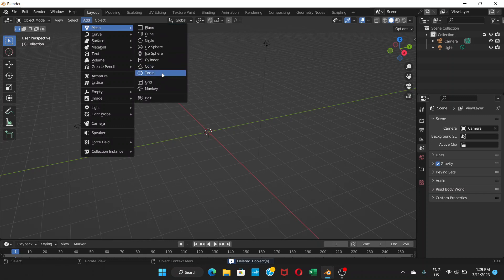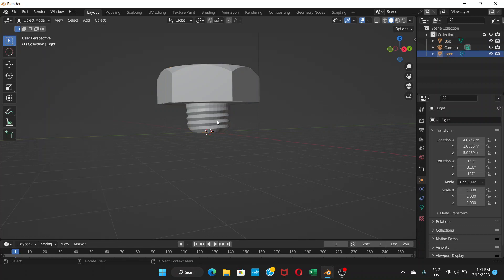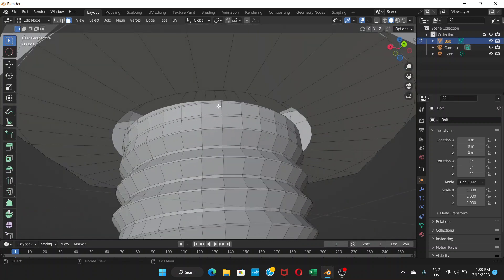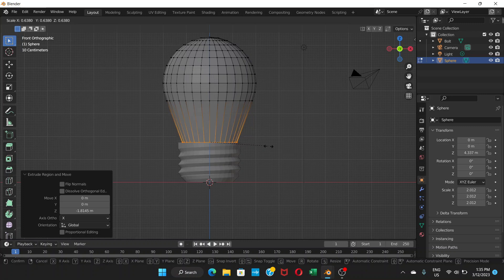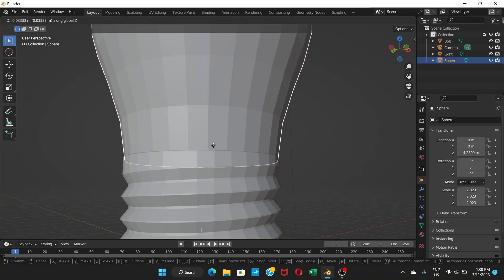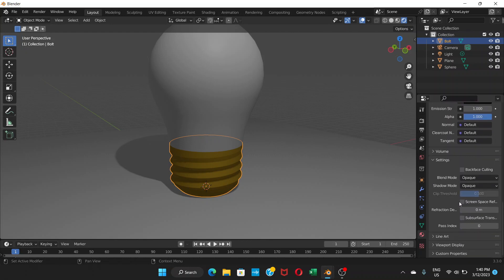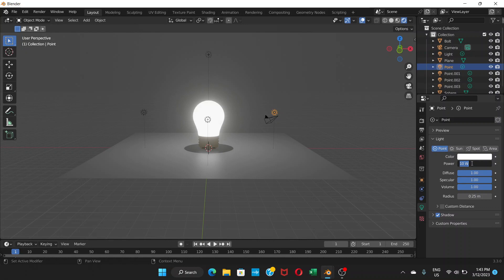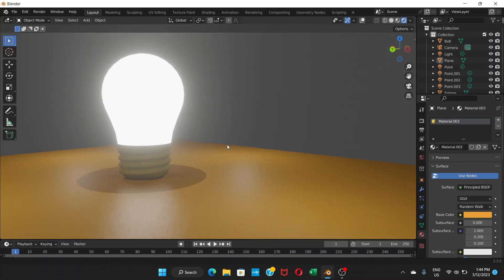How to make a Light Bulb in Blender [ Blender for Beginners ]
Here's how you can make a light bulb that's lit bright in Blender.